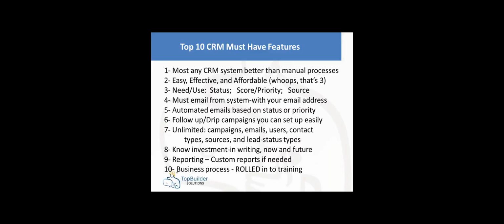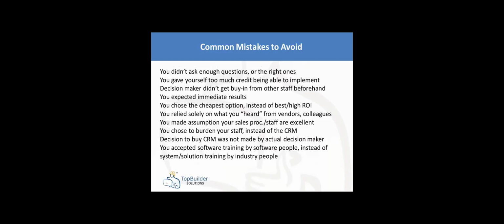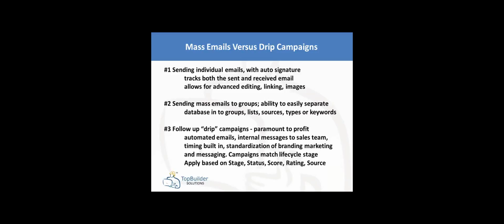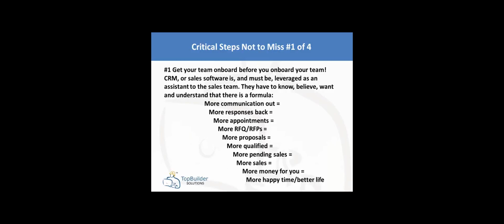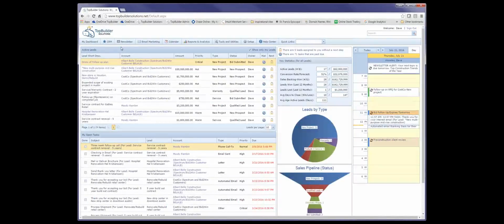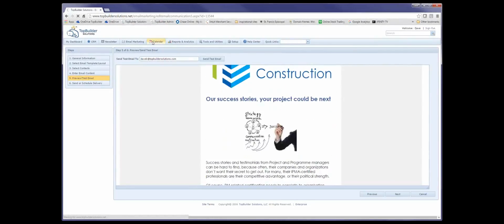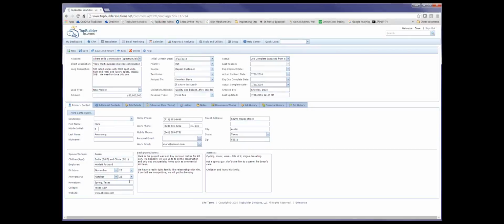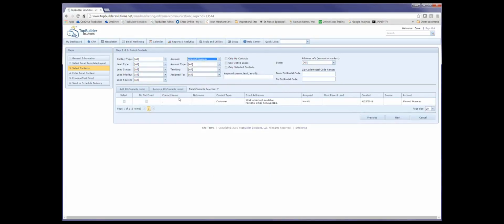Maximize Every Marketing Dollar Spent–Lead Management Best Practices July 21, 2016